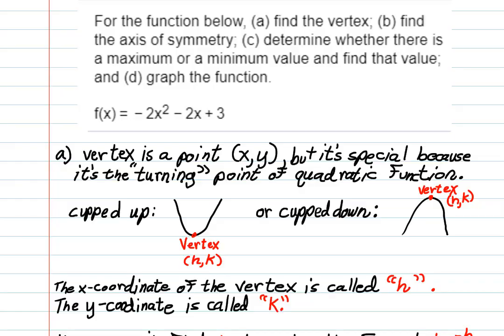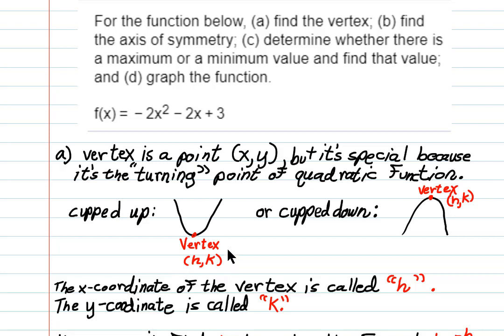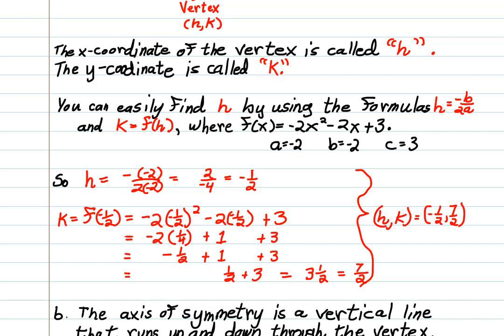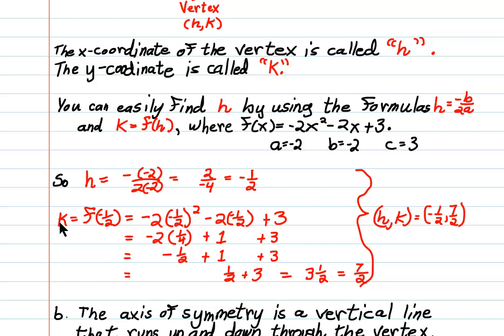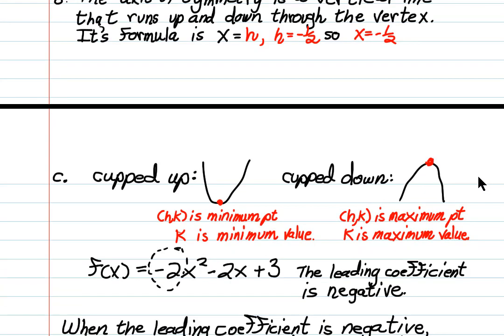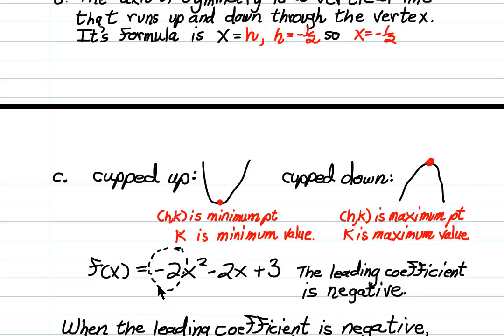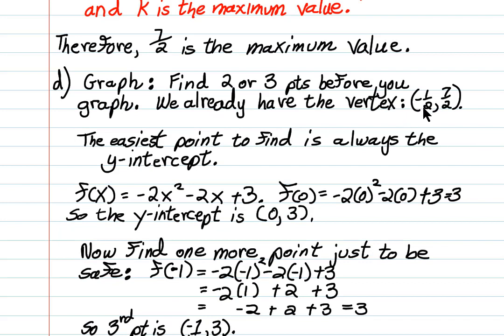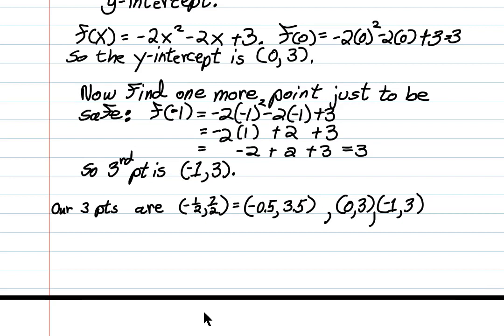Find the Vertex, Axis of Symmetry, Maximum or Minimum, and Graph in MyMathLab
In this video, we will partially analyze a quadratic function by finding its vertex, axis of symmetry, maximum or minimum points, and then graph...which can be the tricky part in MyMathLab so I will try to show you the easiest way to do it.